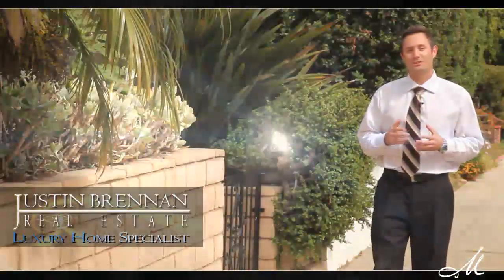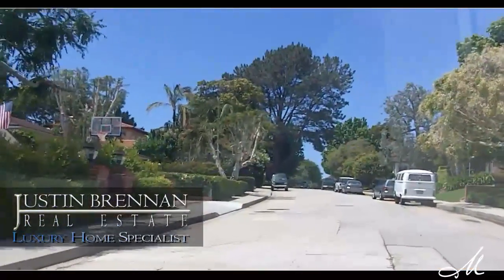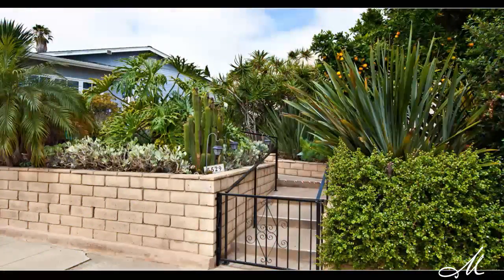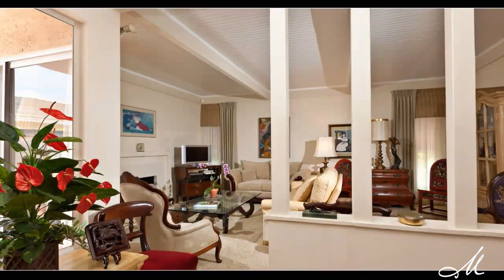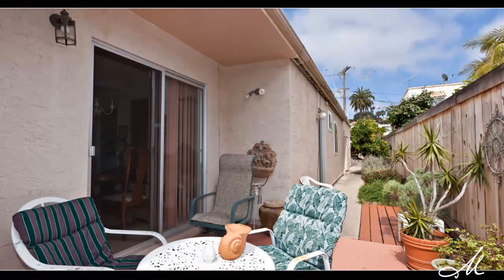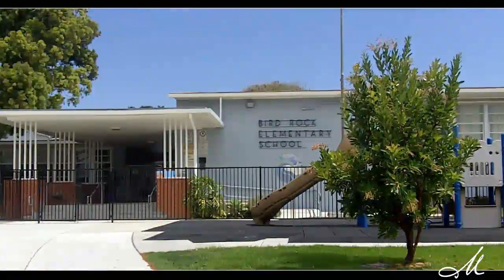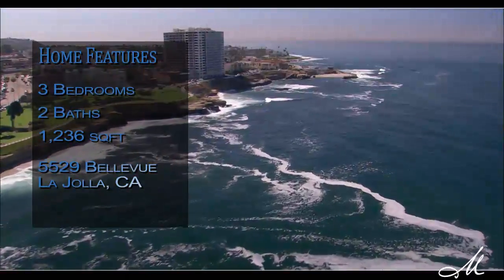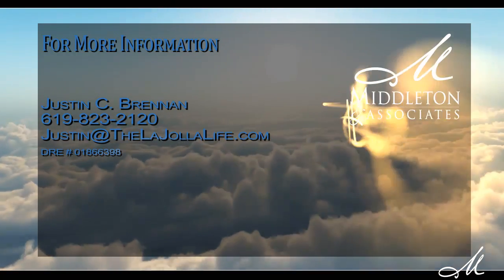5529 Bellevue Ave BRAVO-Like Home Tour - Bird Rock La Jolla Home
Join La Jolla Home Specialist Justin Brennan as he showcases this one of a kind Bird Rock La Jolla Home For Sale.